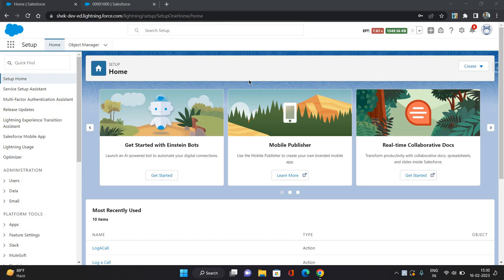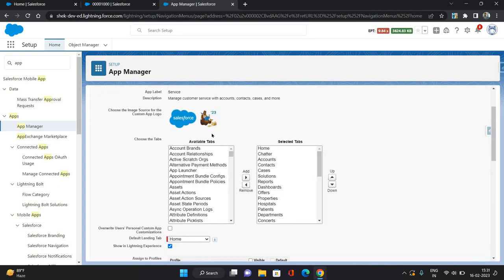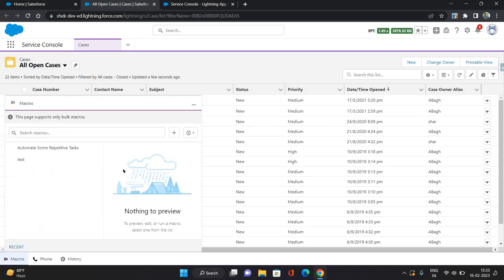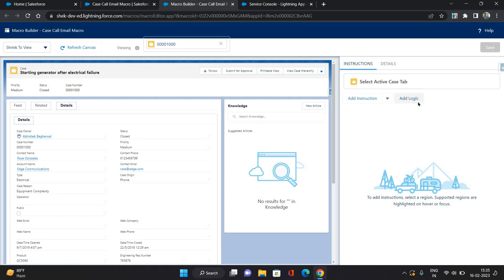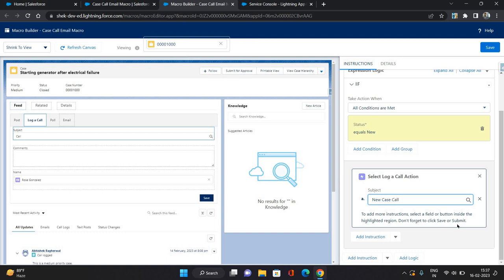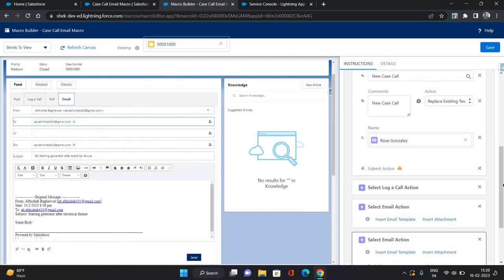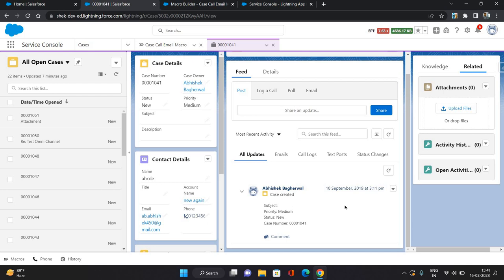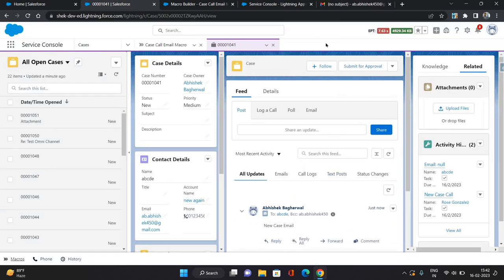Perform Repetitive Tasks With A Click Of A Button In Salesforce Using Macros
This video explains how to perform repetitive tasks with a click of a button in Salesforce using Macros.